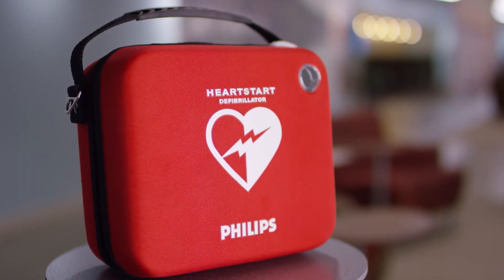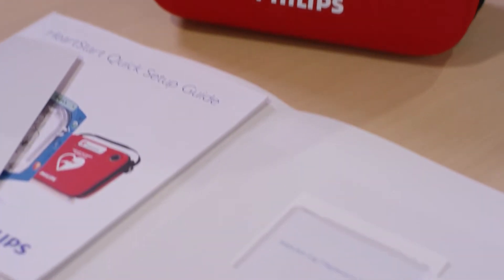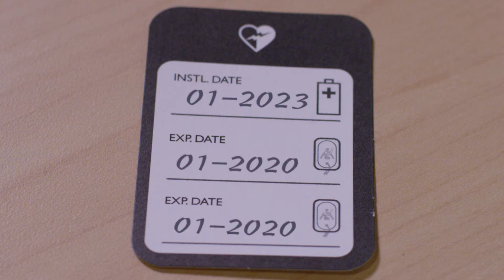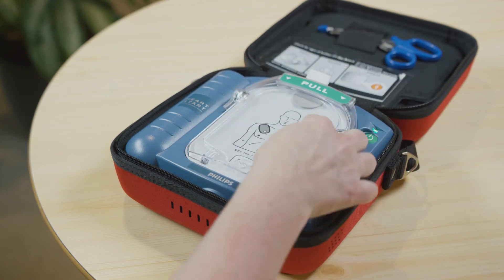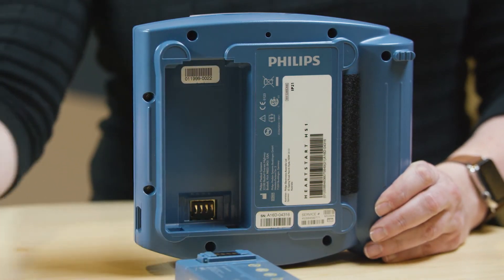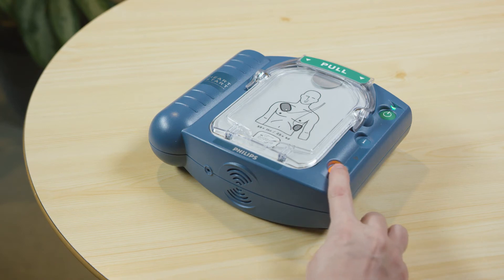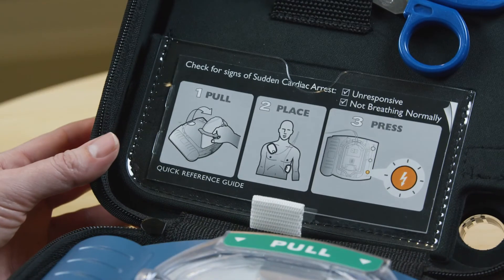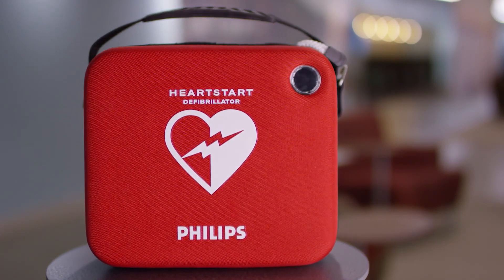Philips HS1 - Underhåll batteri & elektroder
Instruktionsvideo för hur du byter vitala delar som batteri och elektroder på din Philips HS1 hjärtstartare.

För mer information, tips & råd se mer på hjartstartarspecialisten.se, eller ring 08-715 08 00 (vardagar 9-16).